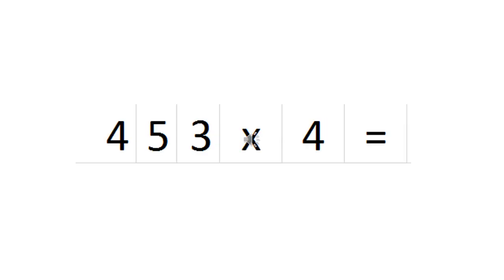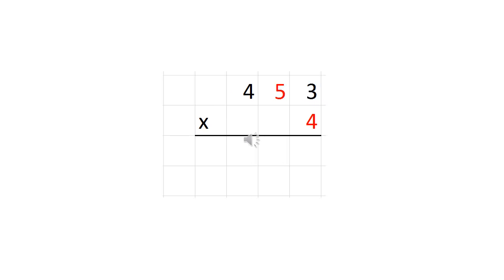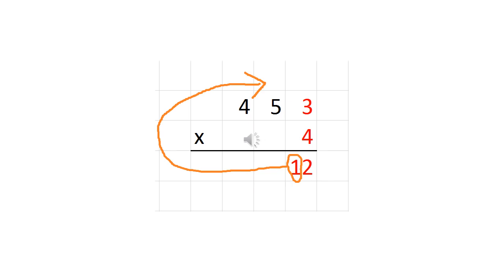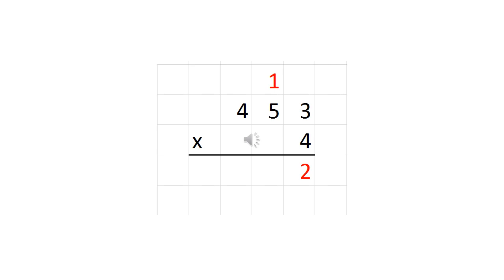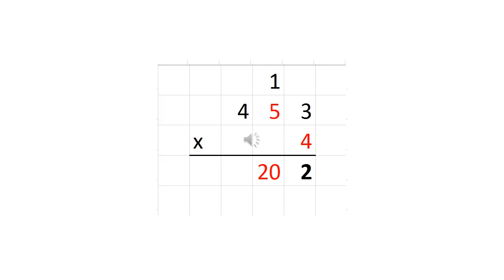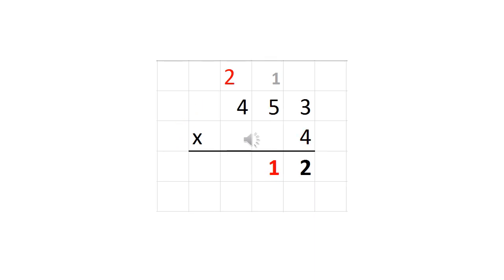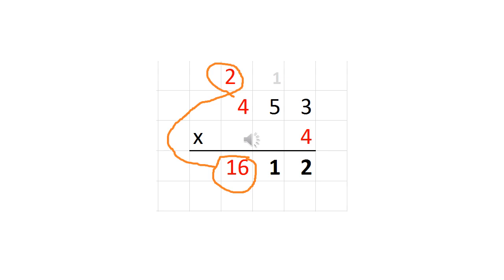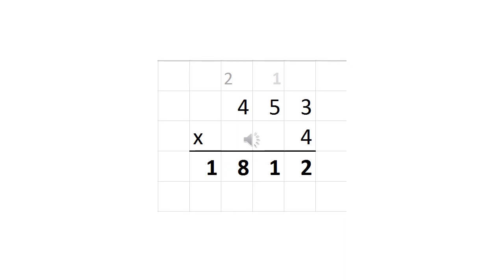Multiplication 453X4example POWERPOINT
3 digit by one digit with carrying